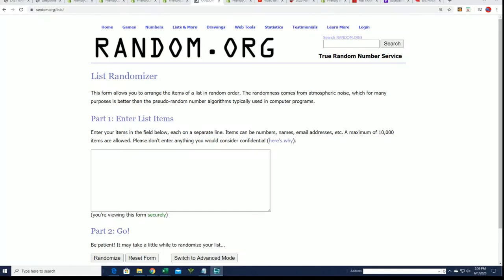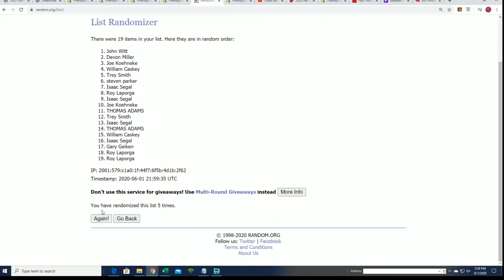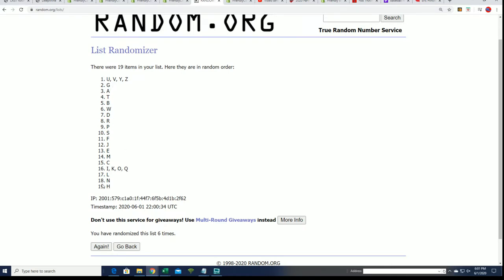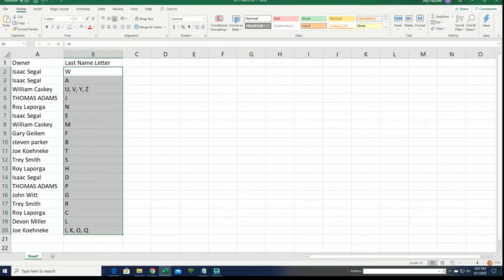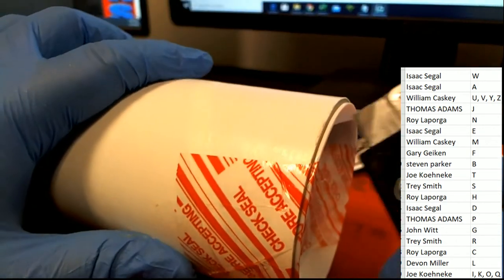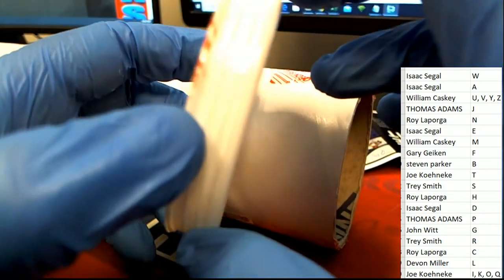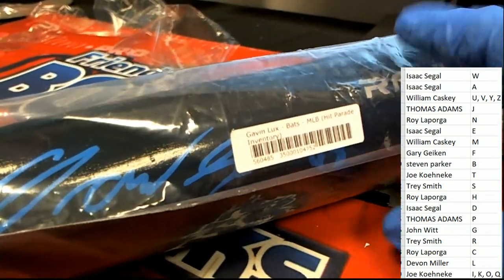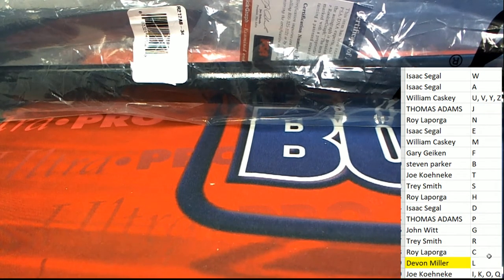2020 HIT PARADE AUTOGRAPHED BASEBALL BAT SERIES 9 ID HPAUTOBAT231